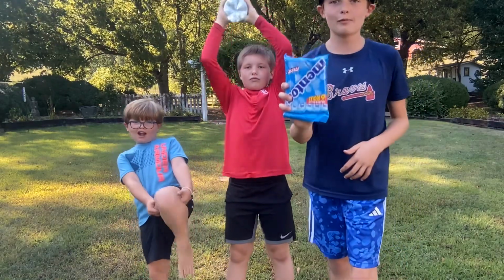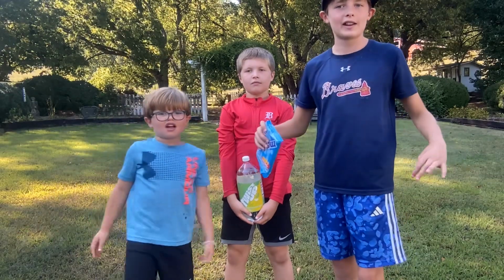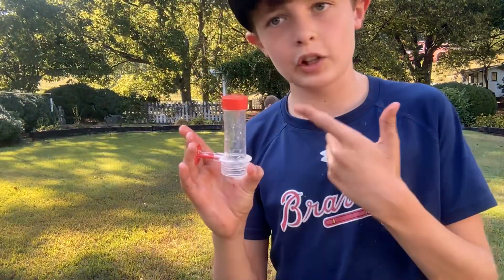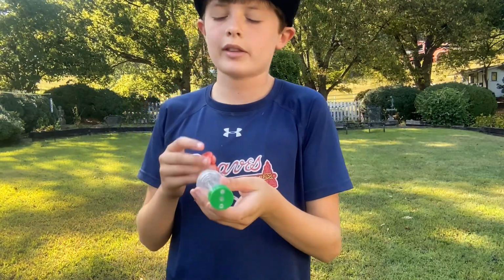Exploding Soda AGAIN 🥤